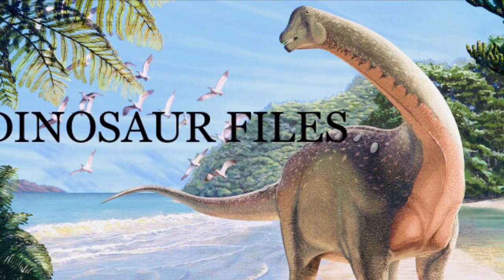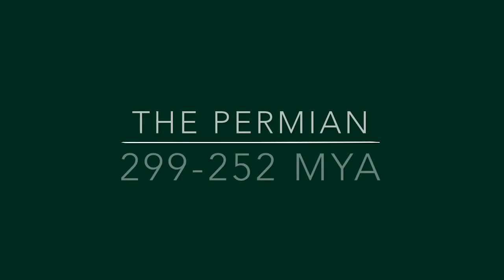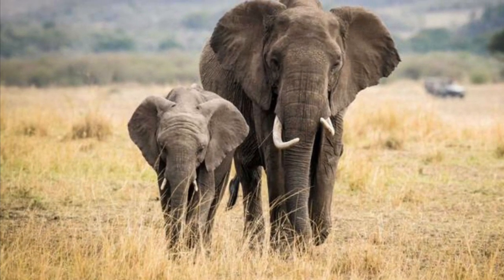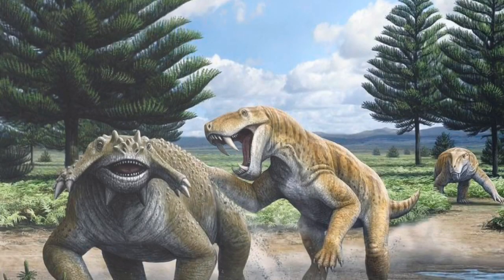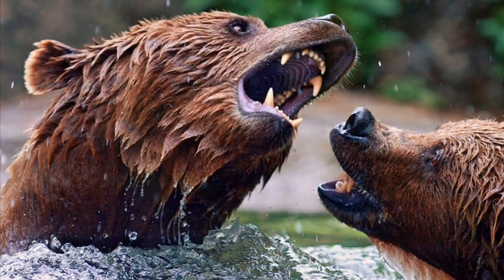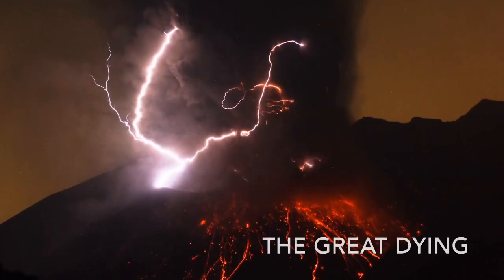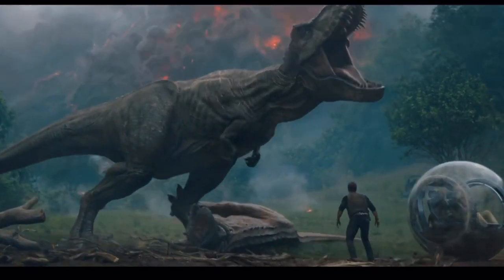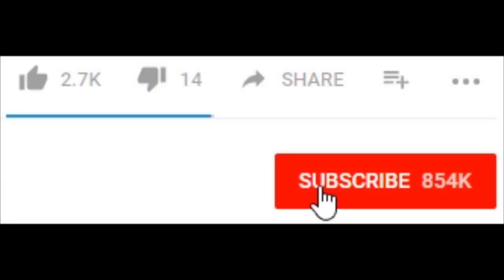Dino File: Dimetrodon The Fake Dinosaur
Dimnetrodon wasn't a Dinosaur in fact it is more closely related to us humans than it is to a T-Rex. What to know why?

SUBSCRIBE to the channel if you want to get regular updates and videos on dinosaurs but also if your a fan of Transformers or Star Wars then consider checking out my other videos!